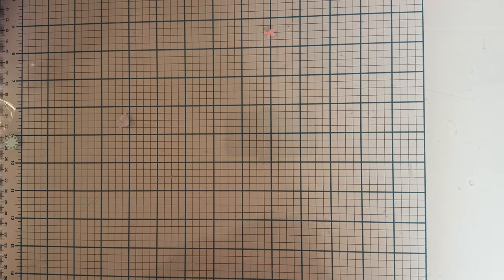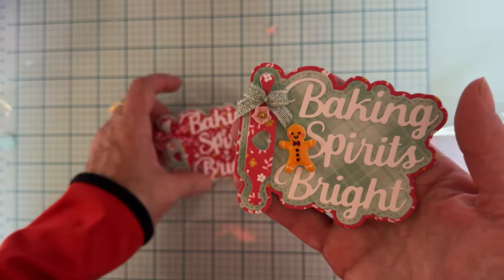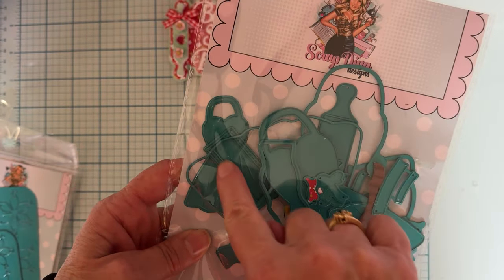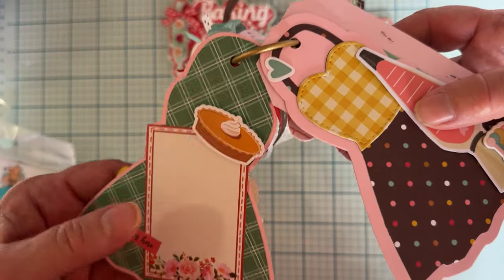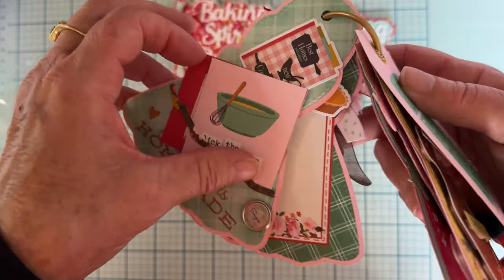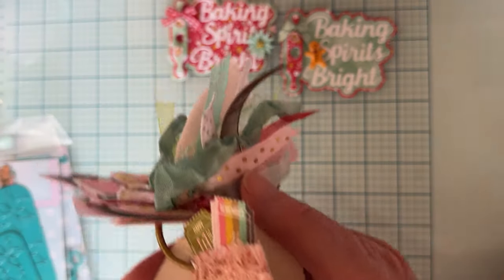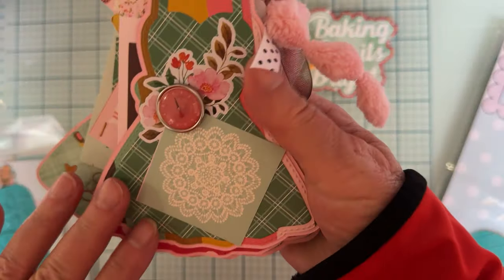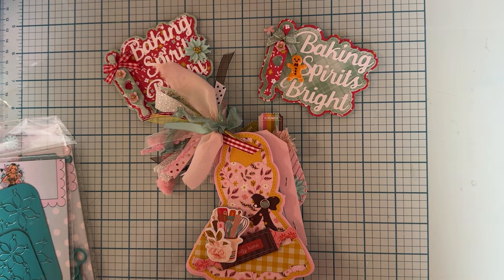Apron mini album project share from Scrapdiva designs November release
Links to the dies I used
Apron mini album